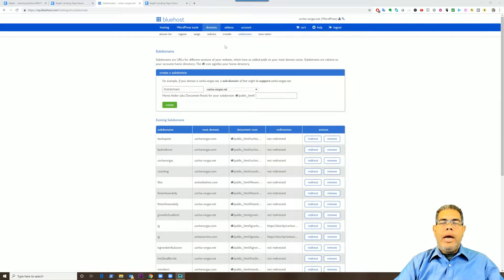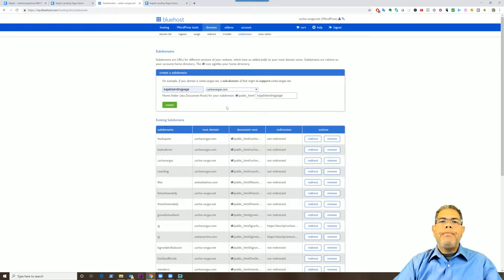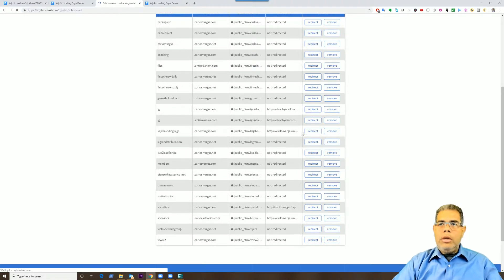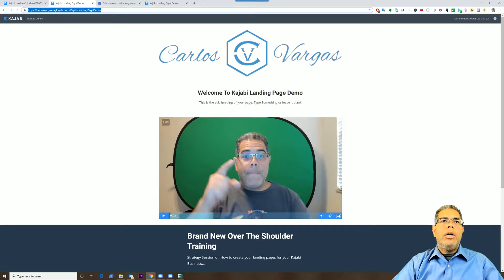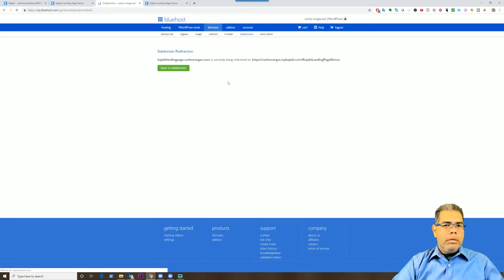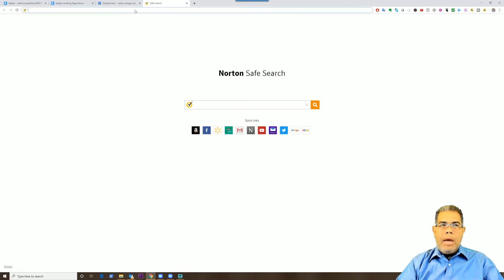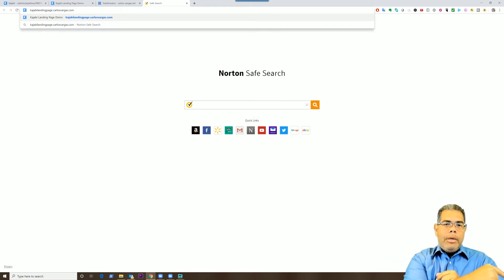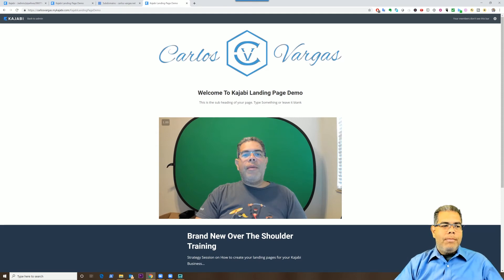How to create URL Redirect to Kajabi Landing Page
Kajabi Landing Pages are real powerful. In this tutorial you will learn how to redirect traffic from your domain into your landing page using a subdomain.